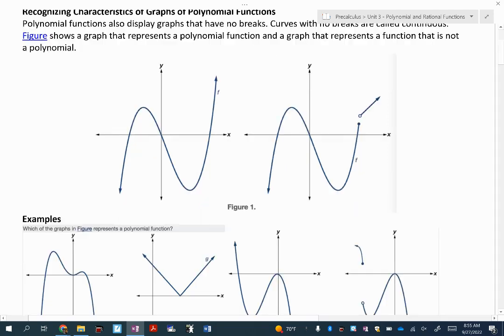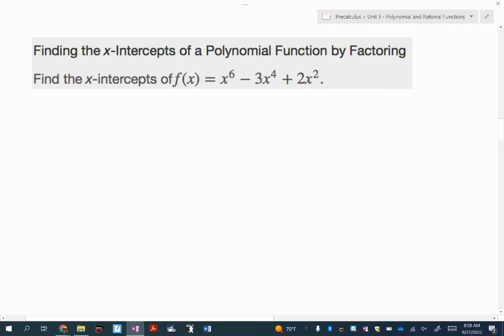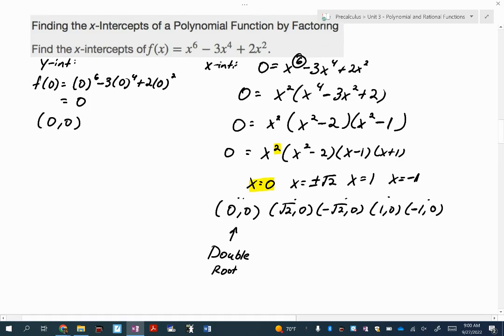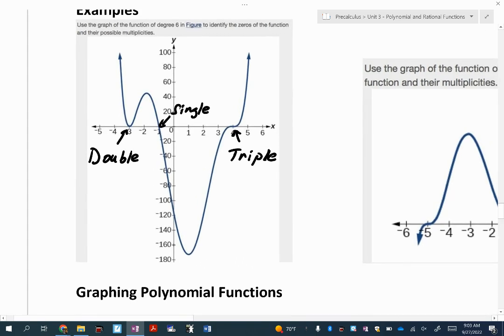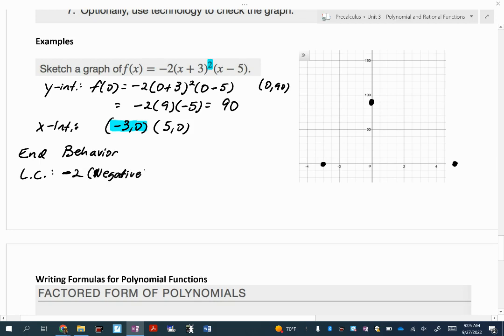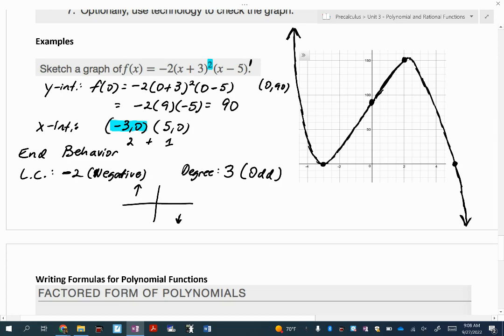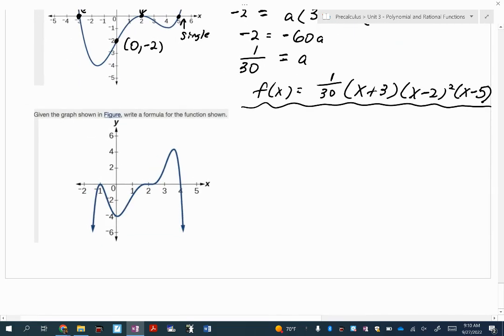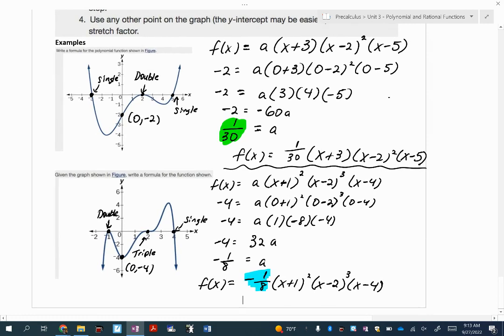3.4 - Polynomial Functions